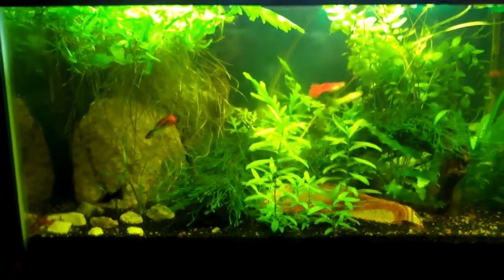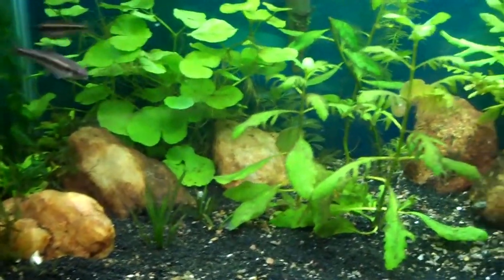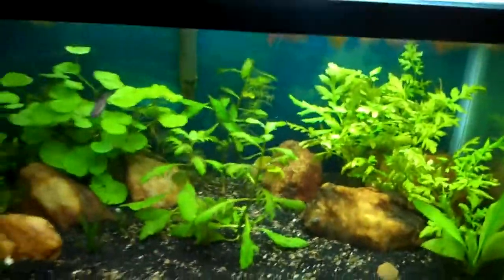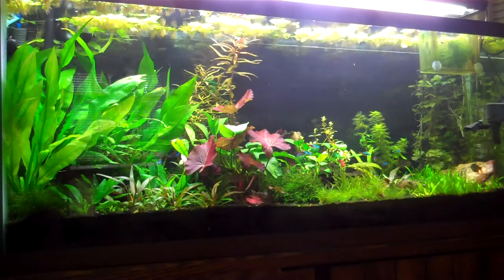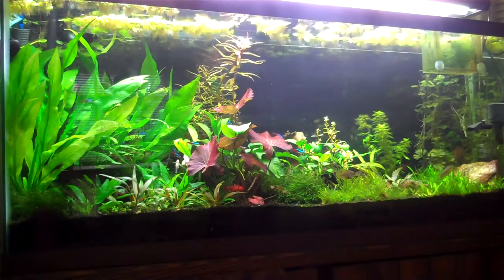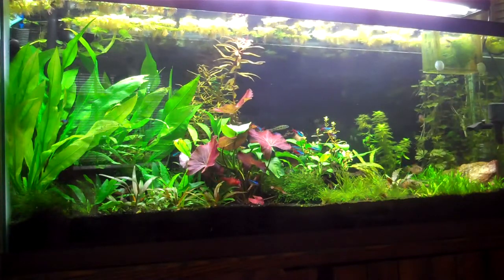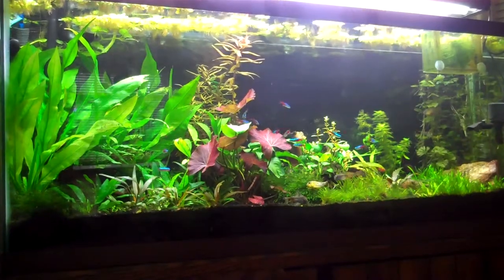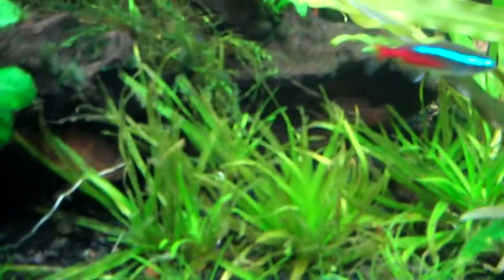Update tour of all the Tanks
Figured it was time to do an update of all the tanks, so here it is! Enjoy!